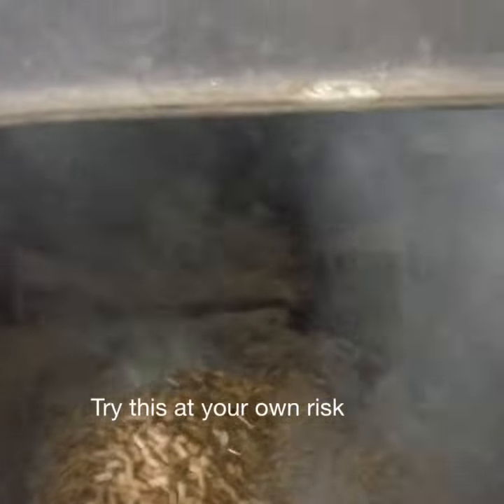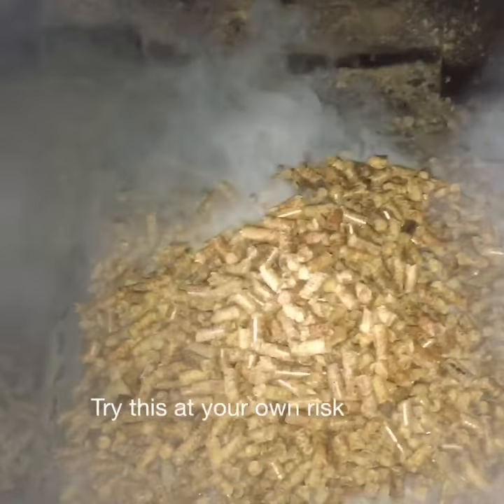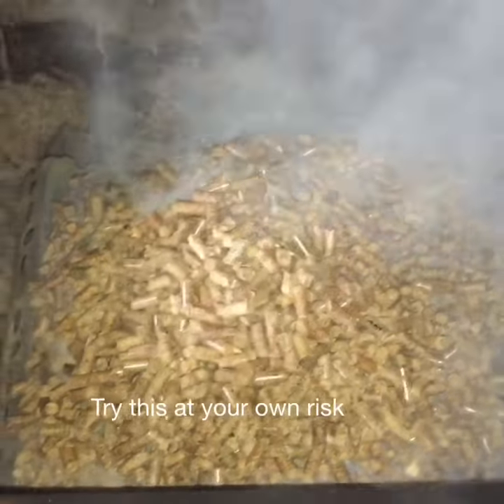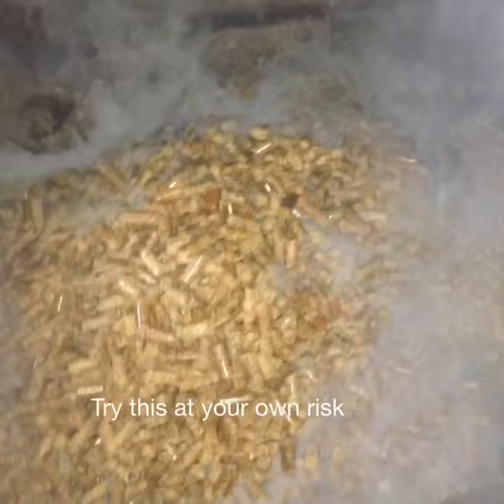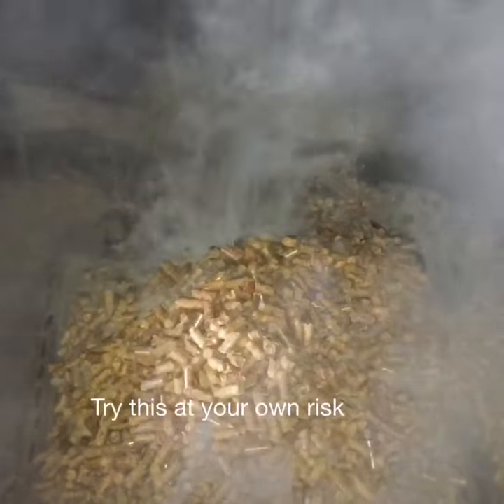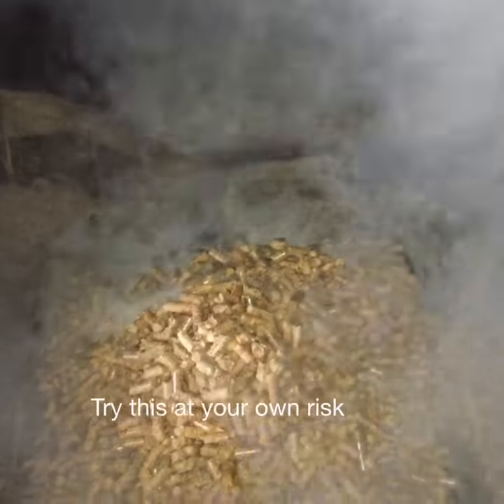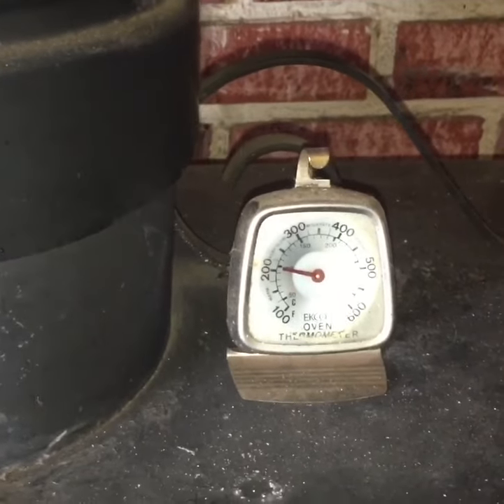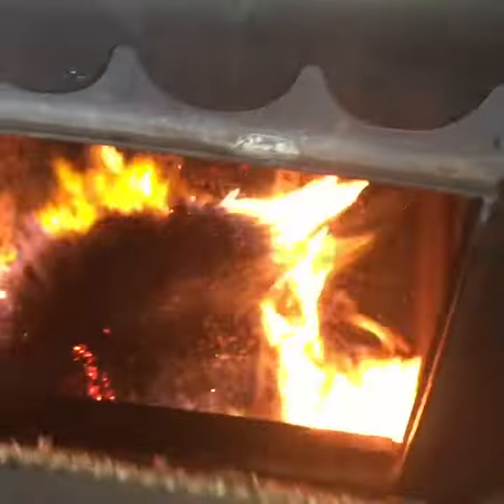Burning pellets in an ordinary wood stove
How to burn pellets in a wood stove. Easy little kit that can be picked up at any hardware store. Slotted  L metal cut into 12 inch lengths. Stack 2 for the first and second layer making # kind of shape. Build a fire in the middle place 3 more lengths on top and pour on a bunch of pellets.